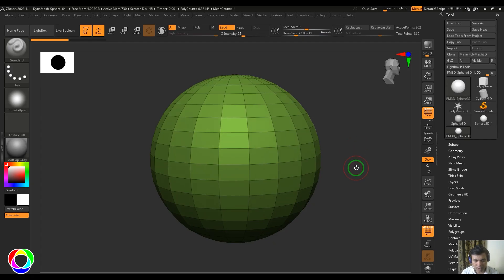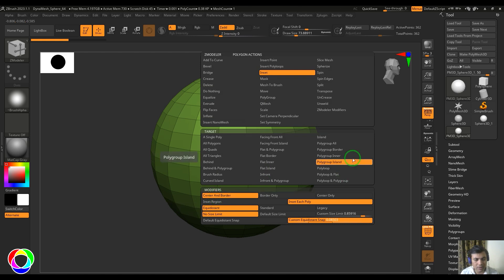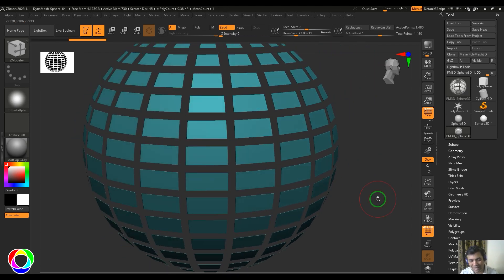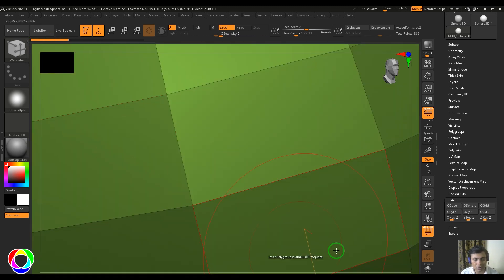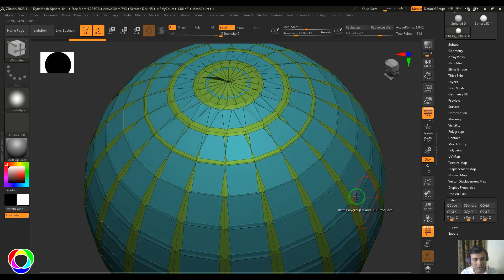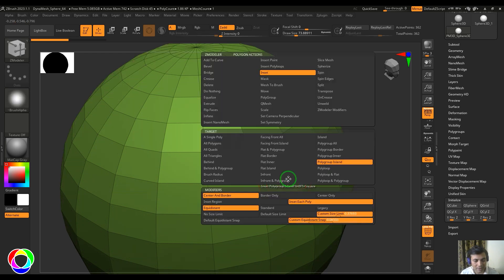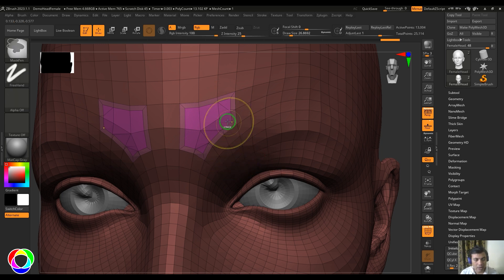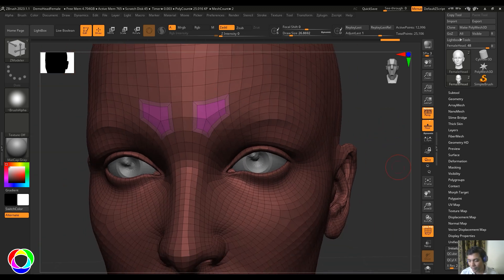Inset - Polygon Action - ZModeler - ZBrush Tutorial for beginners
Learn how to use the Inset Polygon action with ZBrush's ZModeler brush in this step-by-step tutorial. Whether you're new to ZBrush or looking to enhance your modeling skills, this video will guide you through the process of creating detailed insets on your 3D models. We'll cover the basics of the ZModeler brush, demonstrate practical tips, and show you how to achieve professional results. How to Inset polygons.